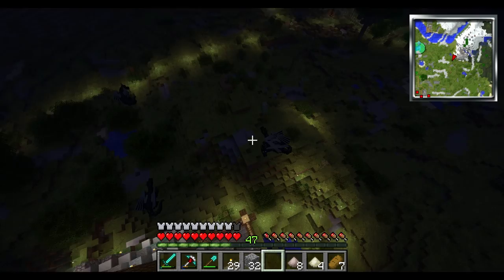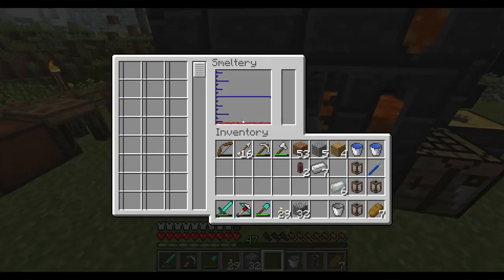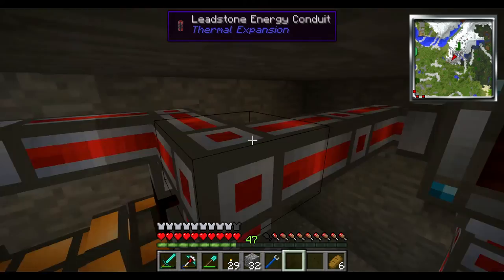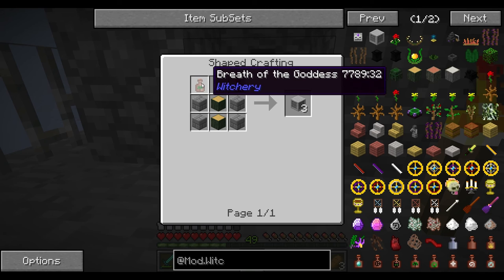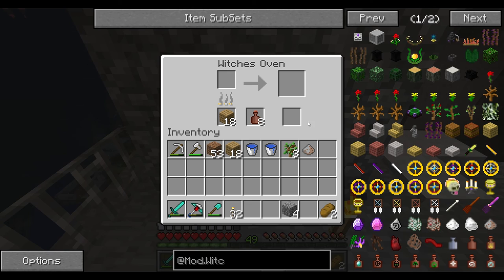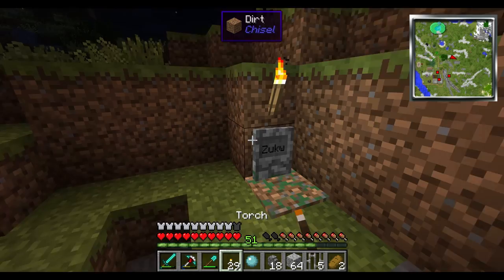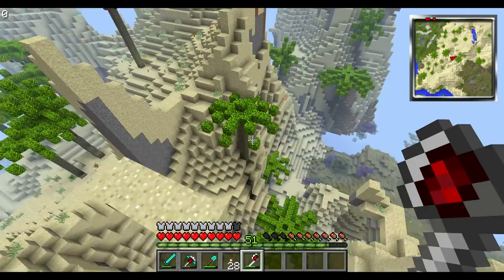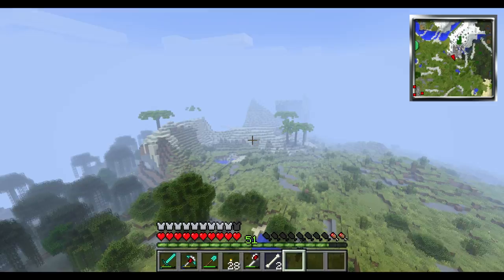Attack of the B-Derps! - Episode 7 - Magmatic Witchcraft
unless other source is specified.